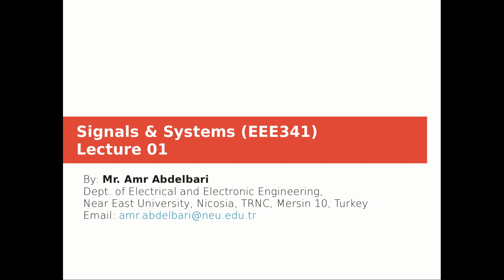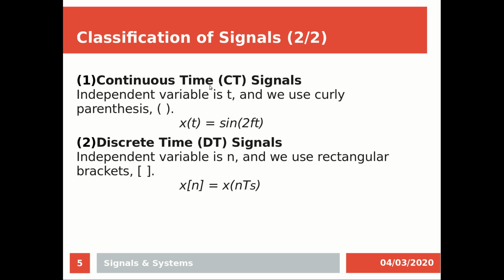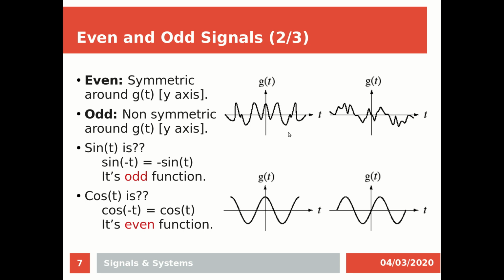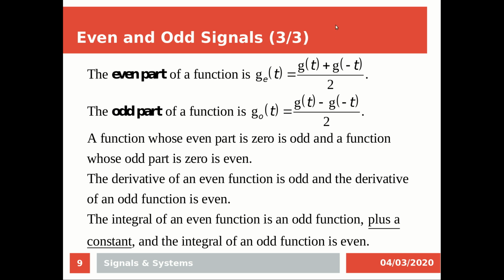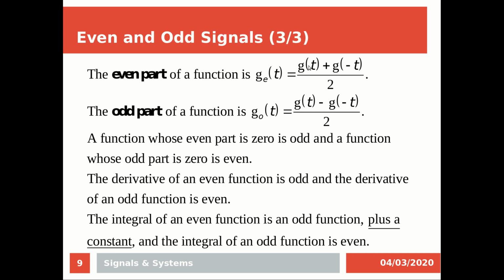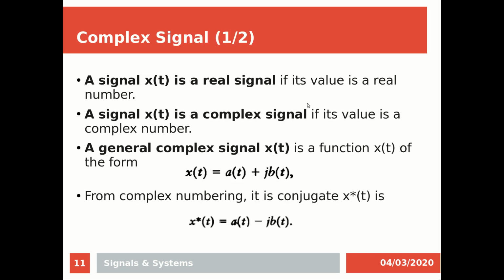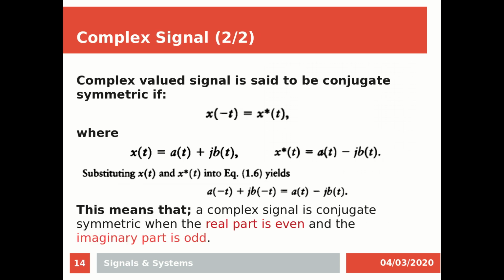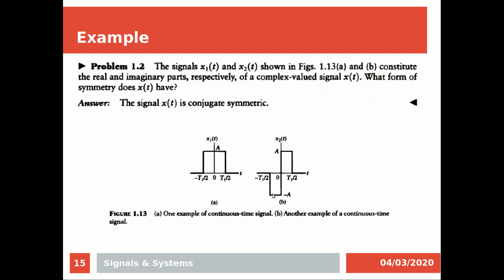Lecture 01: Even and Odd Signals